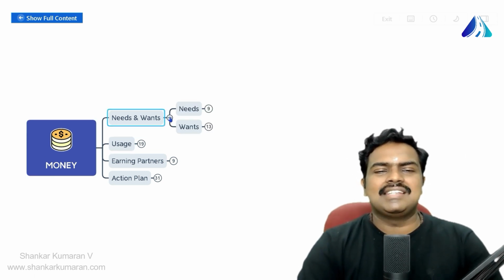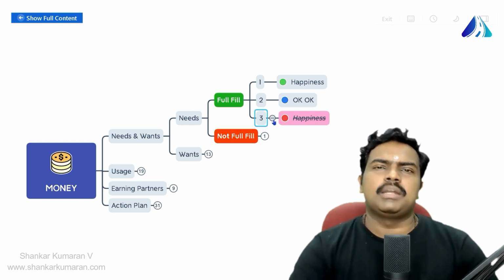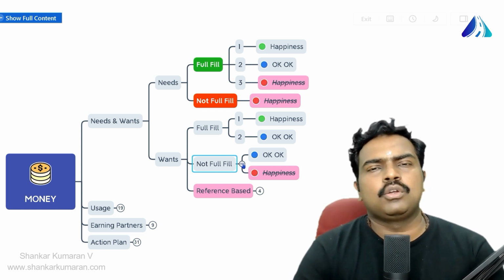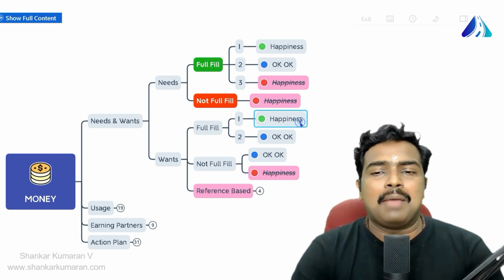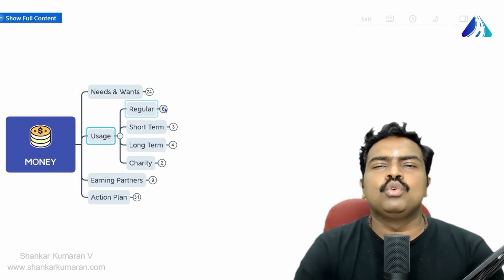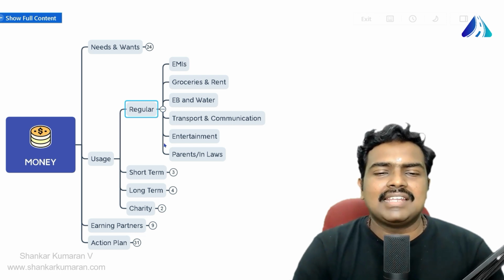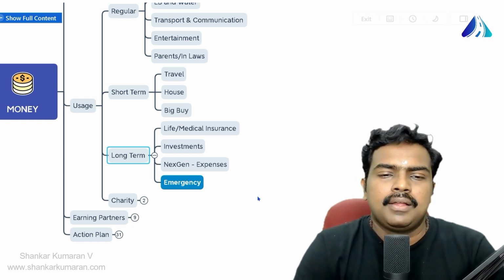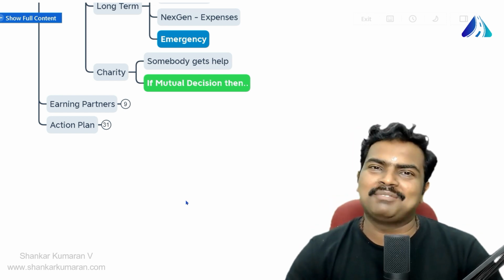Work Money Part 1 | Shankar Kumaran | MILE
Hi Everybody,

        Hi, I’m Shankar Kumaran, I know that I have come into this world with a definite purpose and mission, which is to help 1,00,000 people live a Sustainable Happy Family Life. My Unique Superpowers are 3Cs, i.e. Compassion, Communication, and Creativity.

Gurukulam Education helped me in seeing life from a different perspective altogether. So applied ancient wisdom and the Modern way of presentation is what I am presenting through MILE.

Being part of a Joint family, I wear multiple hats, Family Man, Yoga Psychologist, Minimalist, Spiritualist, Counselor, YouTuber, Organic Farmer, Teacher, and All-time Student.